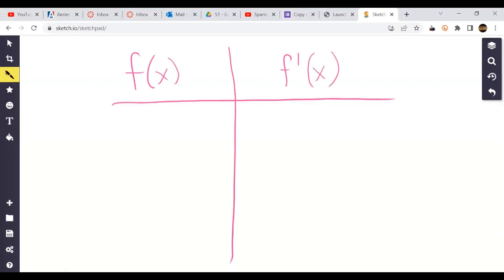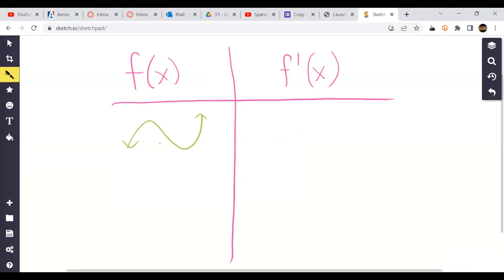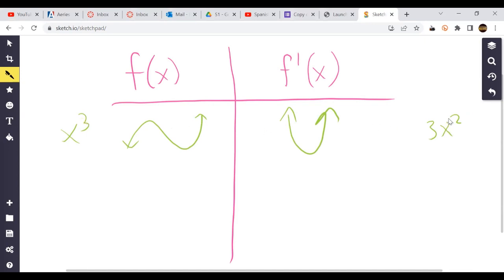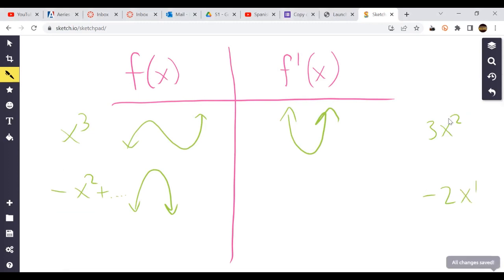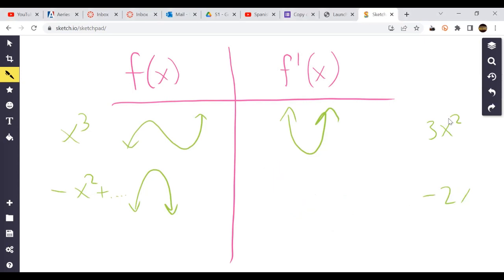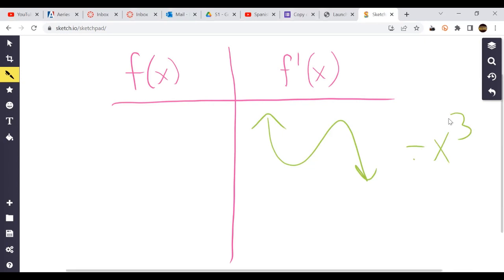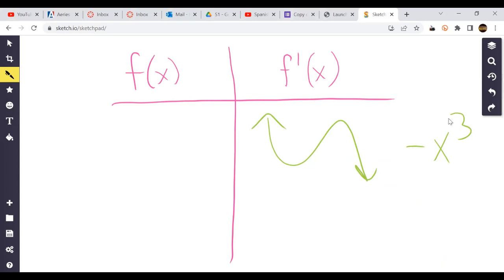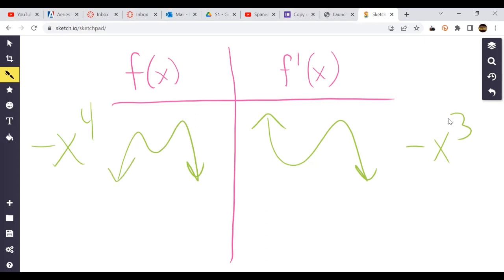Quick sketches of derivatives and anti-derivatives of polynomials